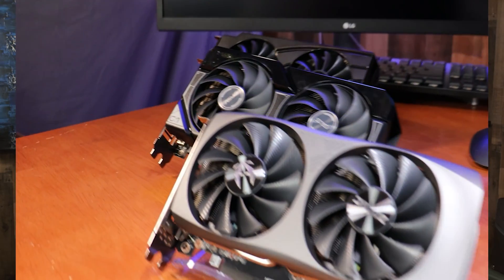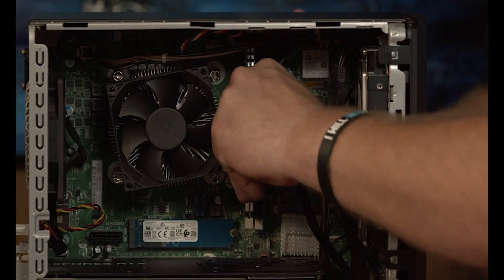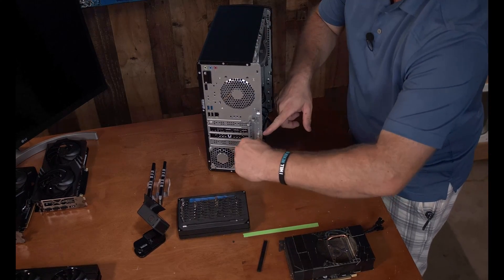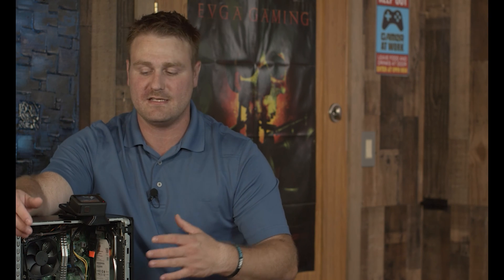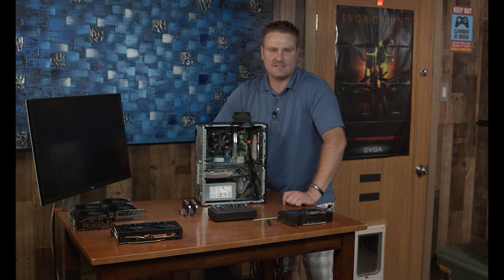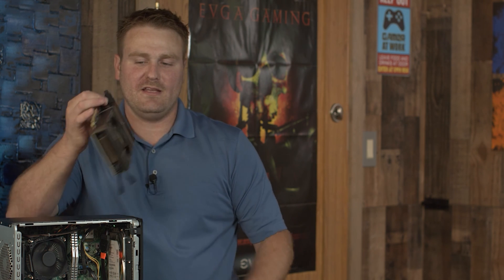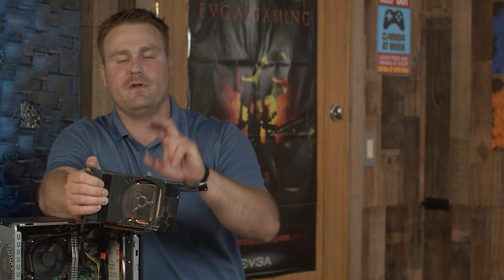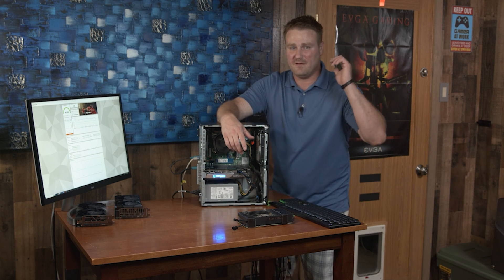HP Pavilion TG01 RTX 4070 installation & Upgrade With Gaming And Benchmarks testing results How to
HP Pavilion TG01 Gaming Desktop, how to upgrade GPU. I show you how to install each GPU - RTX 4070, RTX 4060ti, RTX 4060 & RAM Memory upgrade. I also Show you gaming, and benchmarks results in side-by-side split screen so you can easily compare results yourself.

🆙🆙🆙GPUs That fit🆙🆙🆙

ZOTAC Gaming GeForce RTX 4070 Twin Edge OC DLSS 3 12GB GDDR6X

MSI Gaming GeForce RTX 4060 Ti 8GB GDRR6

ASUS Dual GeForce RTX™ 4060 Ti OC

🆙🆙🆙Other RTX 4070 that will work🆙🆙🆙

Best GPU you can get for the HP
RTX 5060 Ti

PNY GeForce RTX™ 4070 12GB

ASUS Dual GeForce RTX™ 4060 Ti OC Edition 8GB

ASUS Dual GeForce RTX™ 4060 OC

PNY GeForce RTX™ 4060 8GB Verto Dual Fan Graphics Card DLSS 3

ZOTAC Gaming GeForce RTX 4060 8GB Solo DLSS 3 8GB

ZOTAC Gaming GeForce RTX 4060 Ti 8GB

👽👽👽Best GPU is you have the PSU and Case for it.

👽👽👽MSI GeForce RTX 5090 32G

👽👽👽 Better budget friendly card
PNY GeForce RTX™ 5080

ZOTAC Gaming GeForce RTX 3070 Twin Edge

ZOTAC Gaming GeForce RTX 3060 Twin Edge OC 12GB GDDR6 192-bit 15 Gbps PCIE 4.0

MSI Gaming GeForce RTX 3060 12GB 15 Gbps

MSI GeForce RTX 3060 12GB

ASUS KO NVIDIA GeForce RTX 3060 Ti

GIGABYTE AORUS GeForce RTX 3060 Ti Elite

MSI Gaming GeForce RTX 3060 Ti LHR 8GB

ASUS Dual AMD Radeon RX 6600 XT OC Edition 8GB

MSI Gaming AMD Radeon RX 6600 XT 8GB

Sapphire Technology Pulse AMD Radeon RX 6600 XT

PowerColor Red Devil AMD Radeon RX 6700 XT

XFX Speedster QICK319 AMD Radeon RX 6700 XT:

XFX Speedster MERC319 AMD Radeon RX 6700

MSI Gaming GeForce RTX 3070 LHR 8GB

PNY GeForce RTX 3070 8GB XLR8 Gaming:

🎉🎉🎉🎉🎉🎉🎉🎉🎉Needed Tools🎉🎉🎉🎉🎉🎉🎉🎉🎉

iFixit Mako Driver Kit - Electronics Screwdriver Bit Set

🚗🚗🚗🚗🚗SSD Used🚗🚗🚗🚗🚗

SAMSUNG Electronics 870 EVO 2TB

🚠🚠🚠Sata Cable🚠🚠🚠
Monoprice 18inch SATA 6Gbps Cable

🐏🐏🐏Ram Used🐏🐏🐏
OLOy DDR4 RAM 32GB (2x16GB)

🐏🐏🐏Other GPU options that fit🐏🐏🐏

ZOTAC Gaming GeForce RTX 4070 Twin Edge